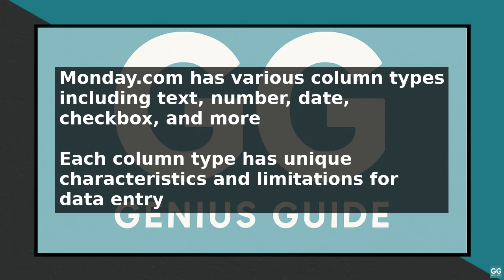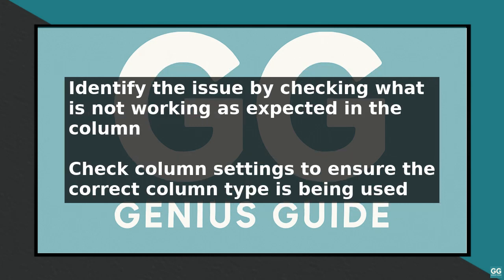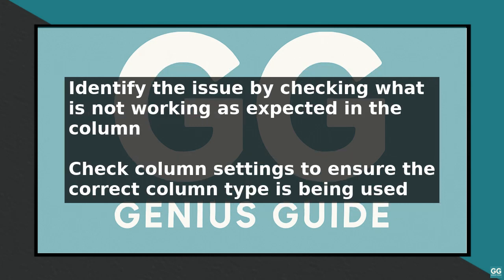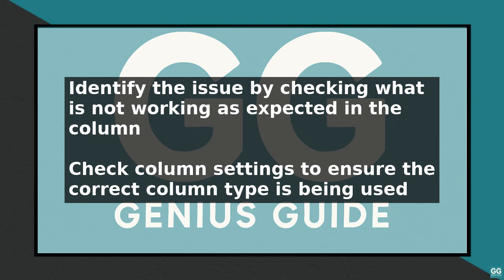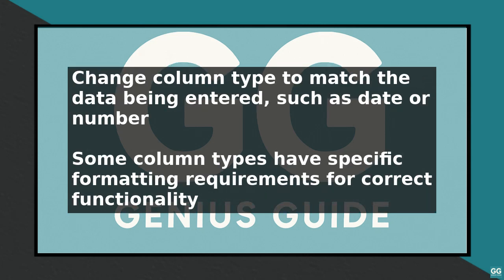How To Troubleshoot Monday.com Column Types (2025)